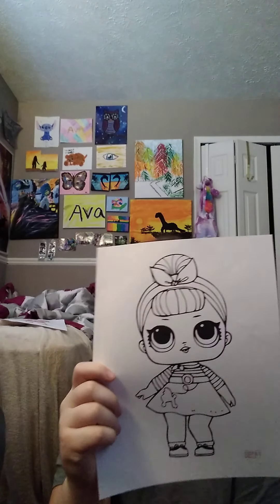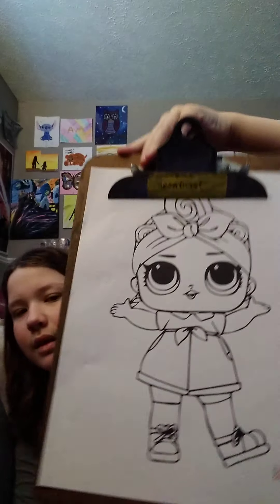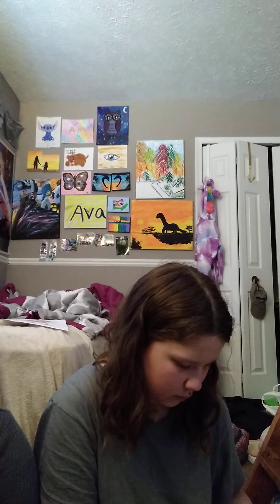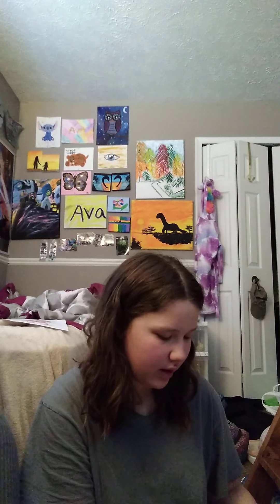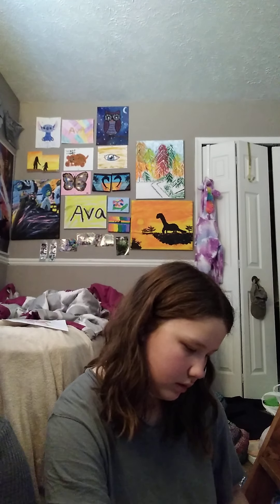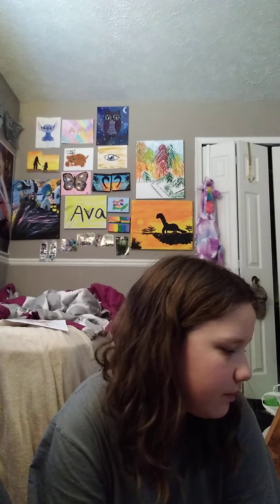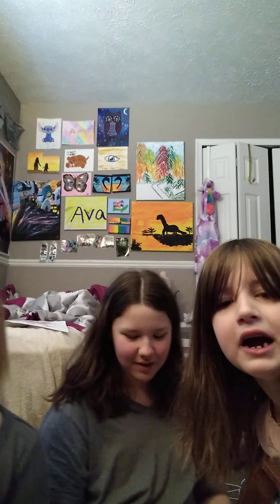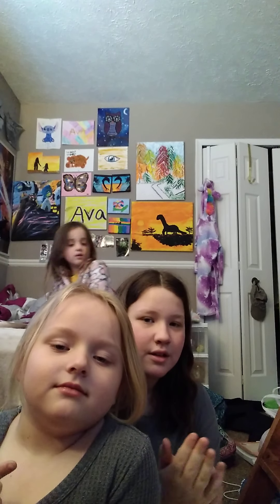3 marker challenge with liv!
we're doing a 3 marker challenge with liv!